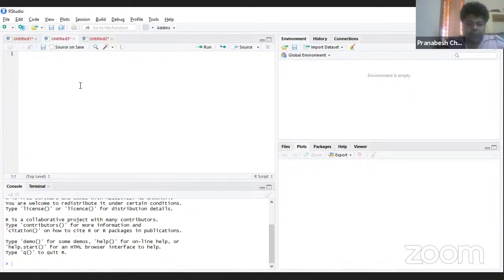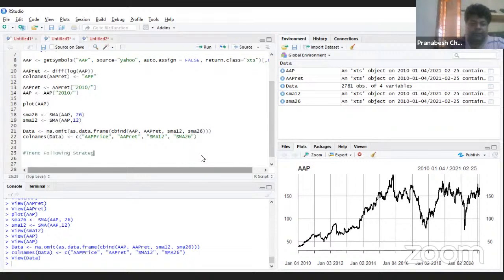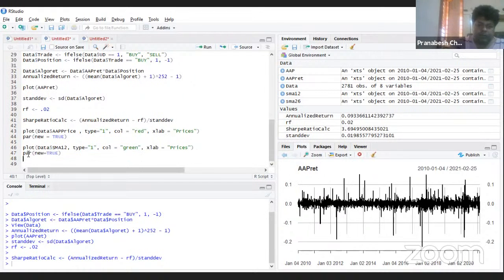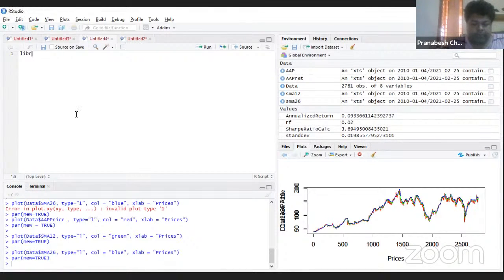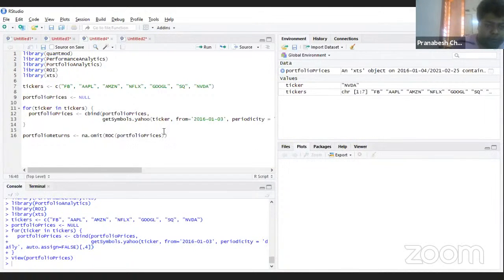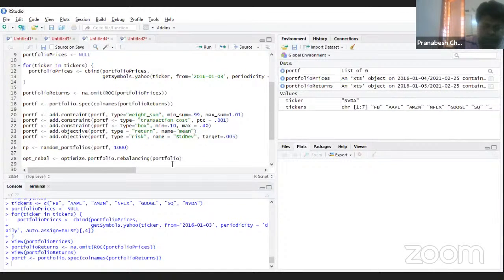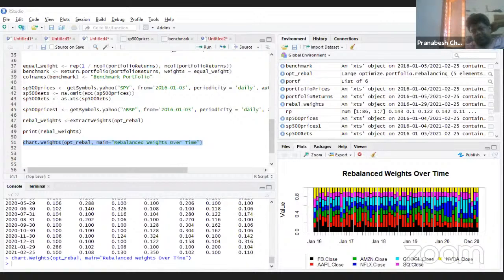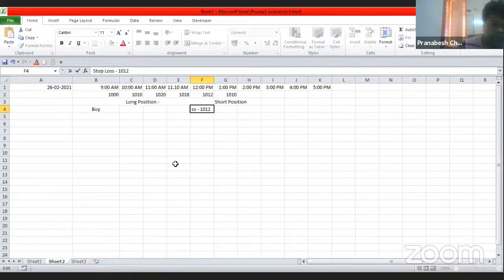Online STTP on Financial Analytics: Phase I (22-27 Feb '21)